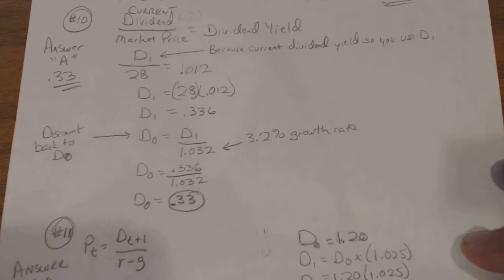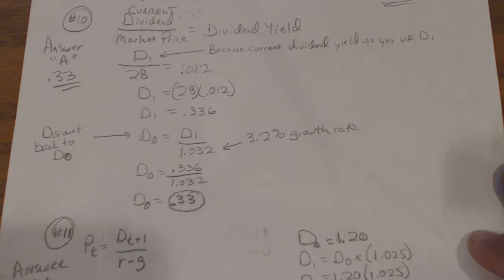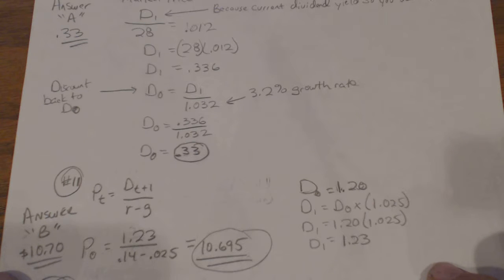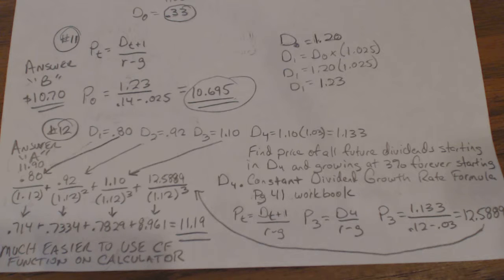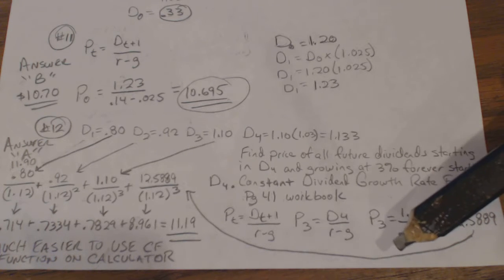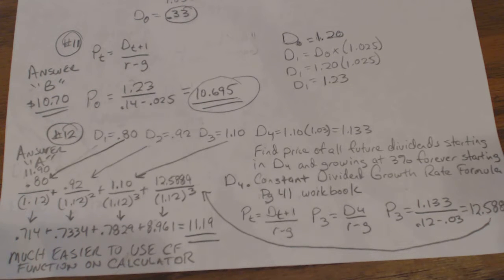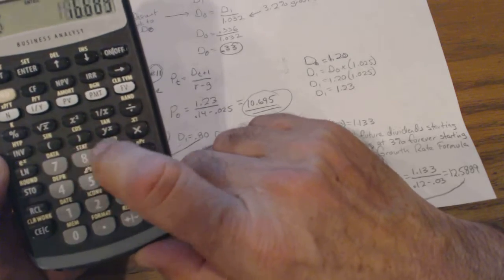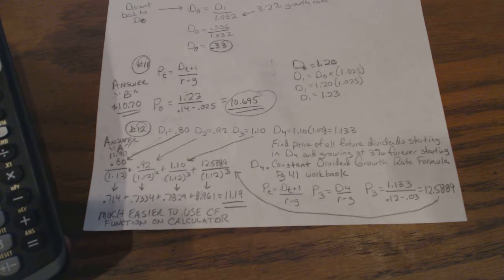Bus 342 Practice Problems Part 2 #10, #11, &#12 5.1.14